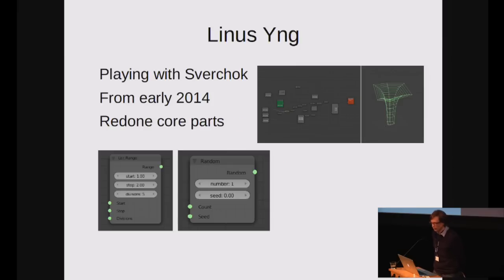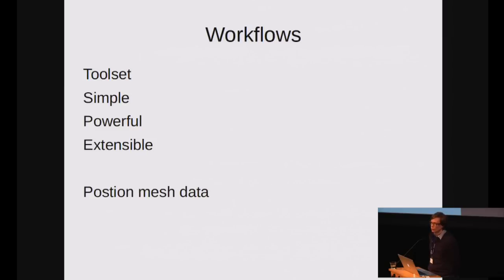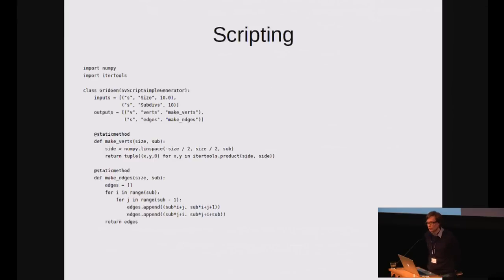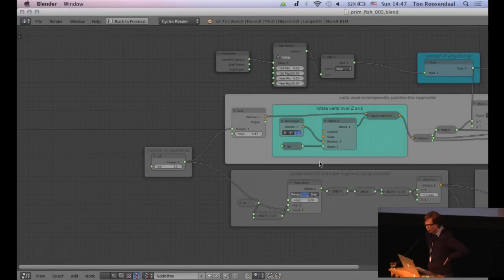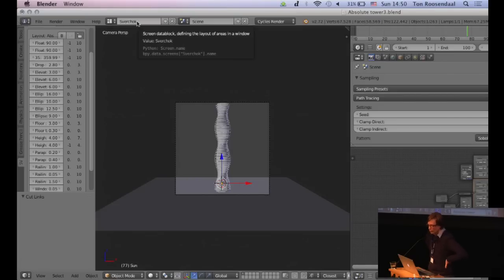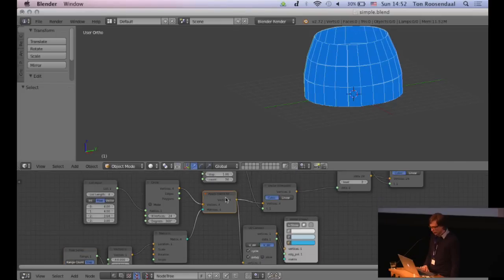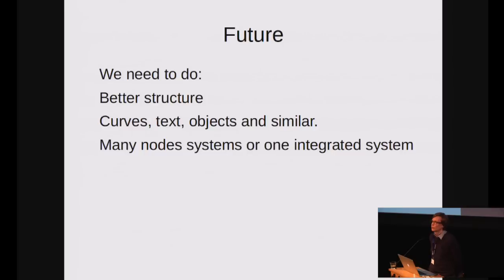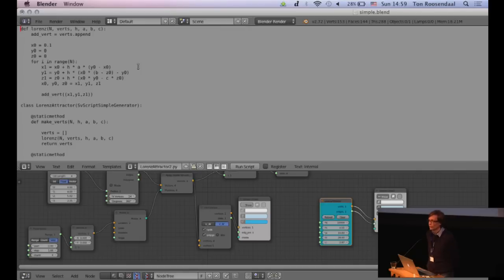Sverchok: parametric design with nodes - Linus Yng